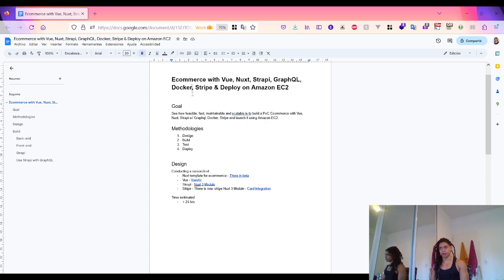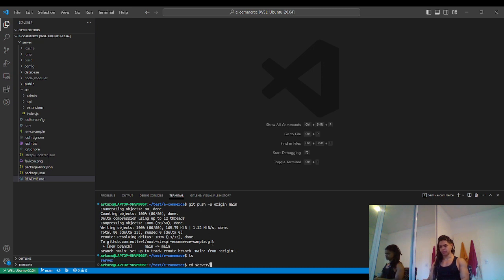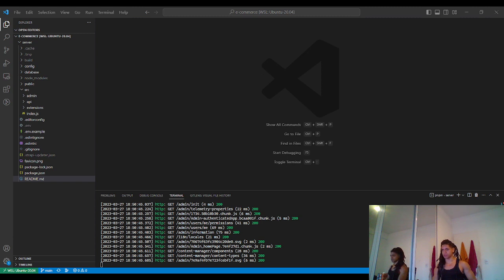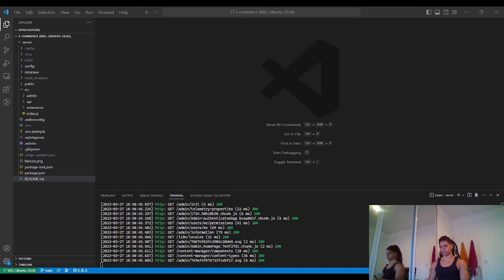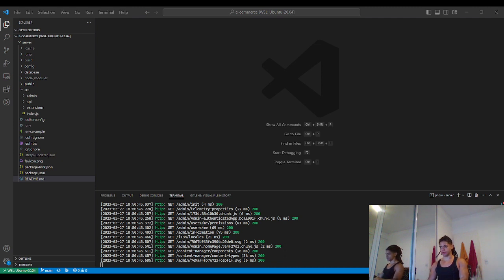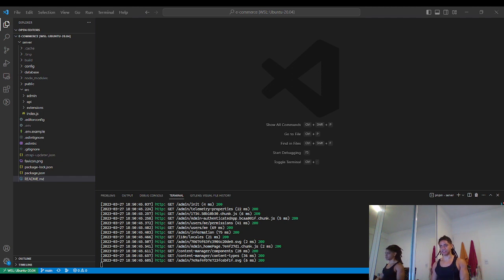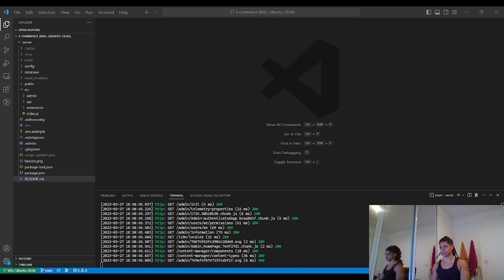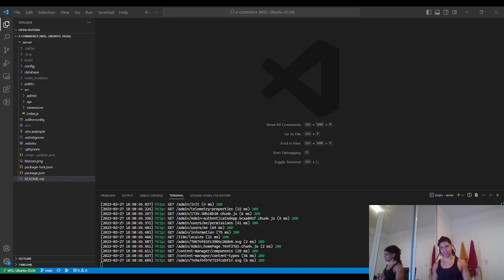Build Phase : Nuxt overview benefits & tradeoffs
✔ Nuxt overview benefits & tradeoffs

1. Back-end

✅ Set up Strapi
✅ Define common e-commerce data structures ( Types/Schemas )
✅ Populate with mock data
✅ Use Strapi with GraphQL
✅ Install apollo server (if need it)
✅ Define basic resolvers

2. Front-end
🚧 Set up Nuxt
🚧 Define common pages/components
🚧 Install apollo client (for GraphQL)
🚧 Fetch data from Apollo server